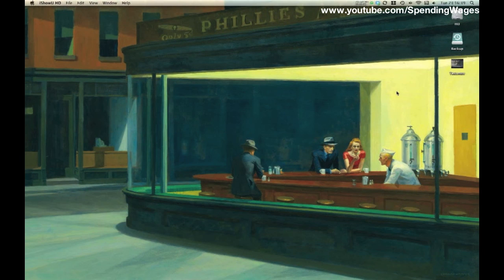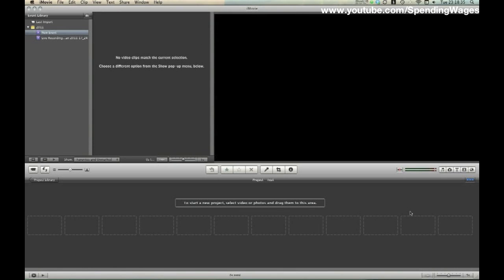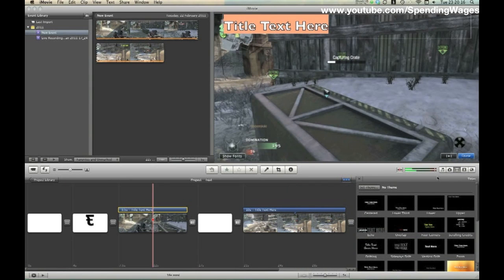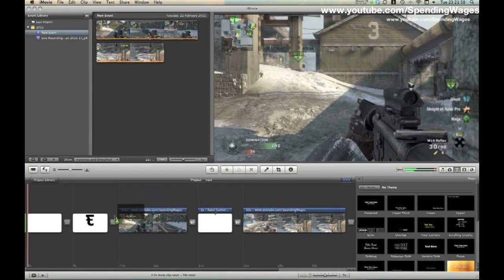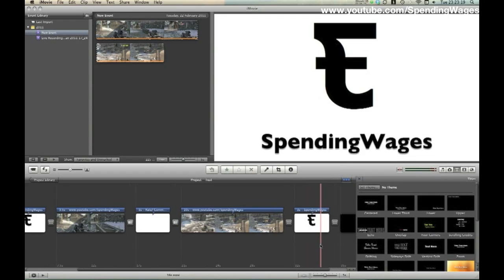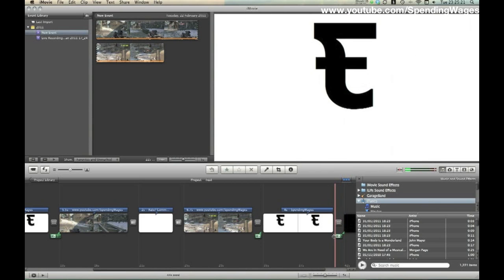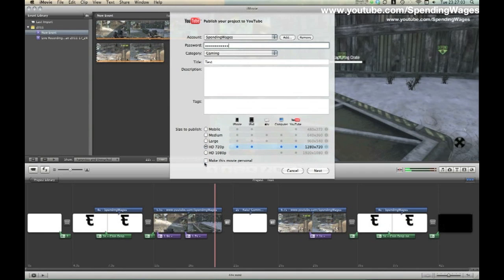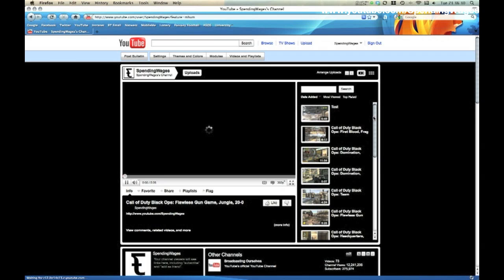Gameplay Editing On iMovie 11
Hello,

A brief iMovie 11 tutorial to show how we upload content to our YouTube channel.

Acceptable iMove file types include:

- Movie File Type
- MPEG-2 and AVCHD
- DV-Standard and HDV (High Definition Video)
- QuickTime Movie
- MEPG-4

Now this has been done, next would be to show you our Hauppauge! HD PVR setup.

A video showing this will be uploaded soon enough.

Thanks,

Mark
SpendingWages